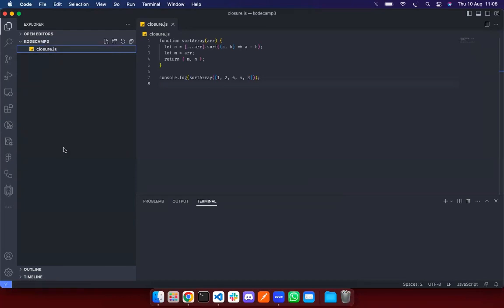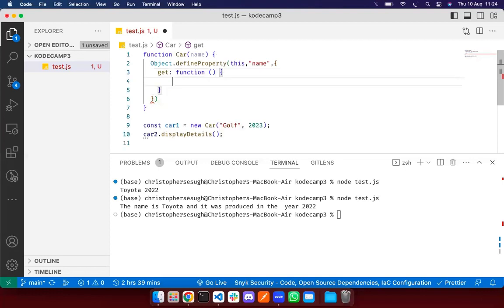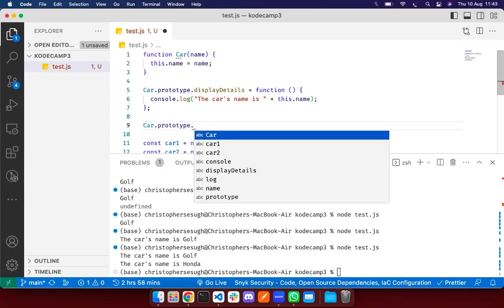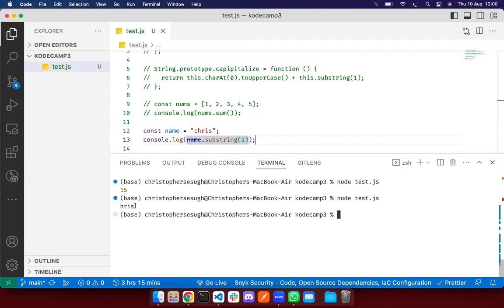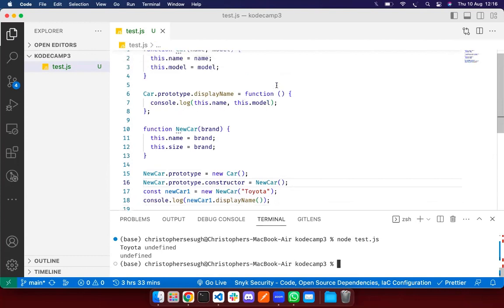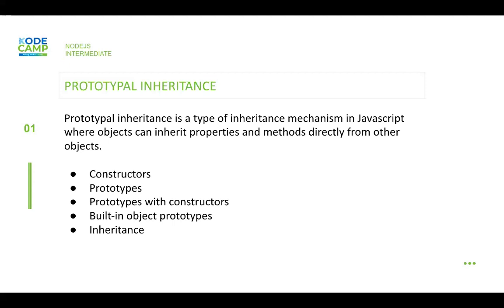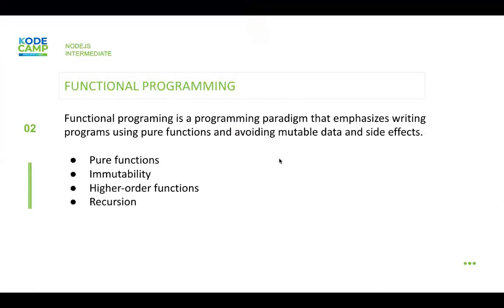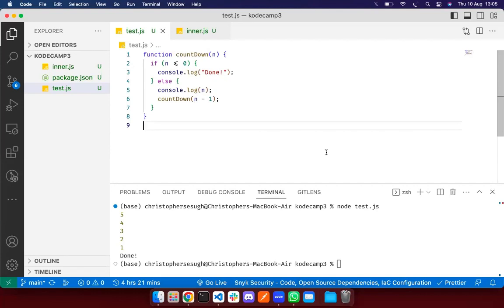2. KodeCamp 3.0 NodeJs Intermediate - Advanced JavaScript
Prototypal Inheritance and Functional Programming